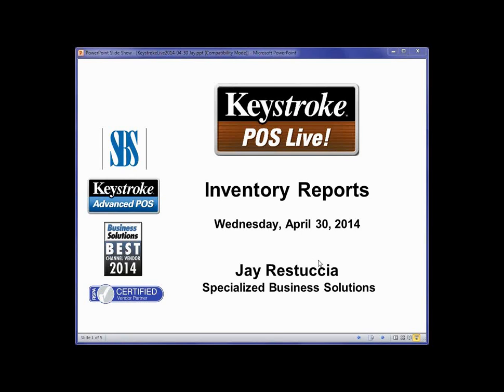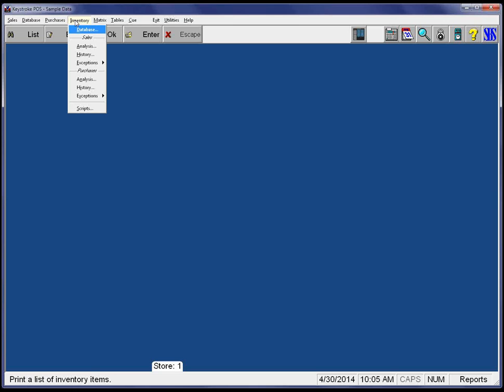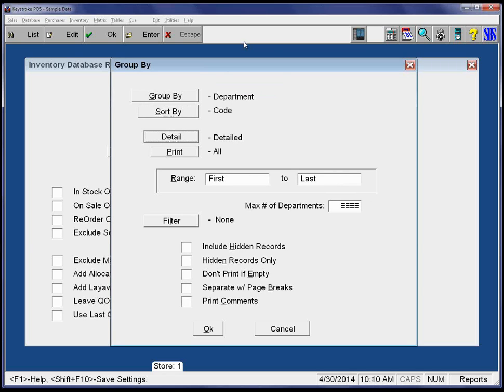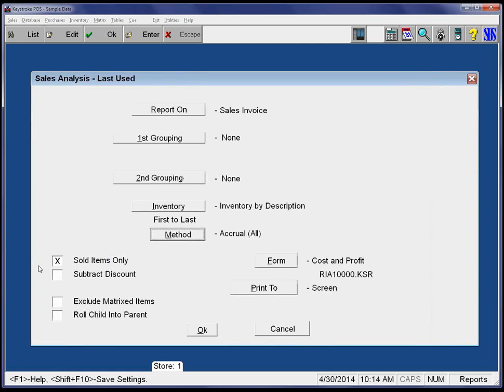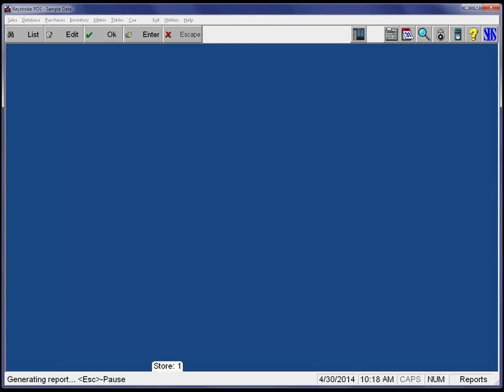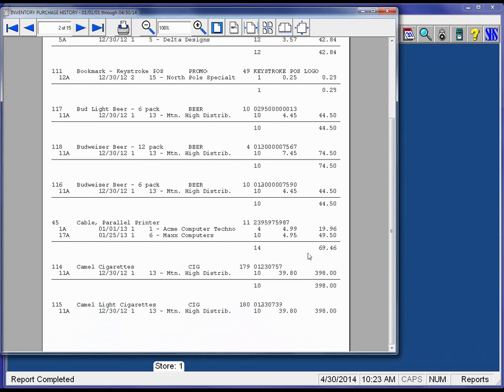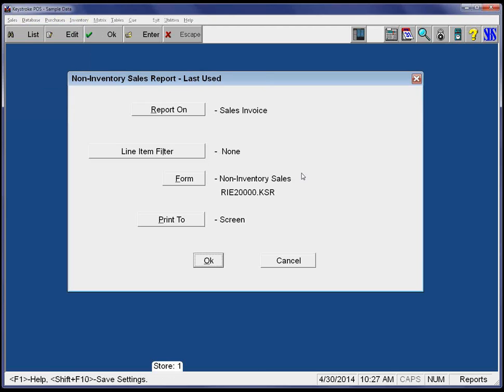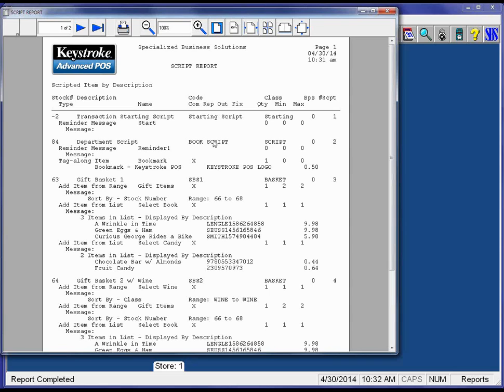Keystroke Live! 04/30/14 - Inventory Reports